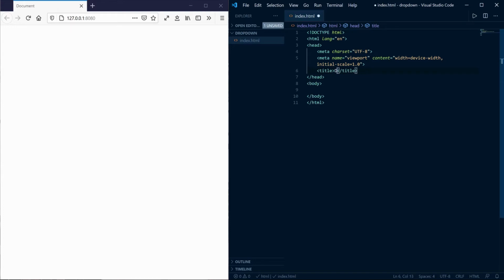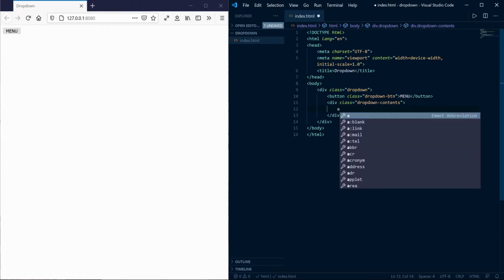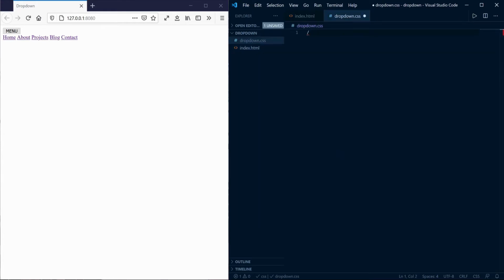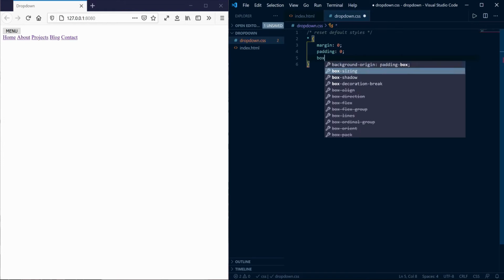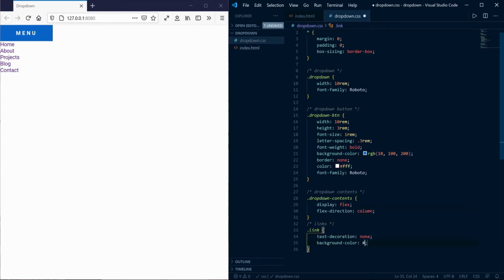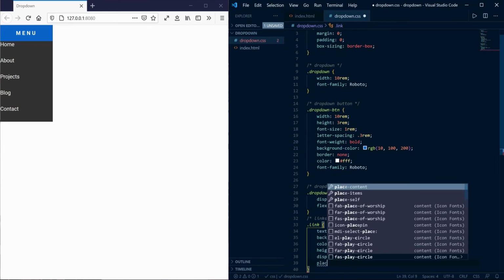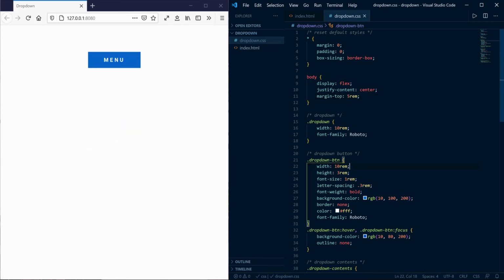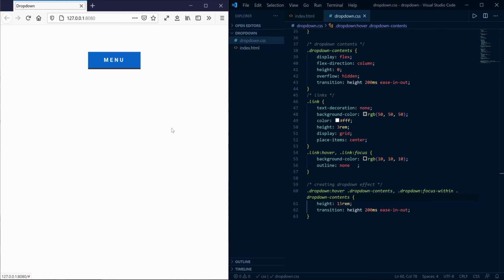Dropdown | using HTML & CSS only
In this video tutorial I will teach you how you can create dropdown using Html and Css only. we will also discuss how we make this dropdown accessible...